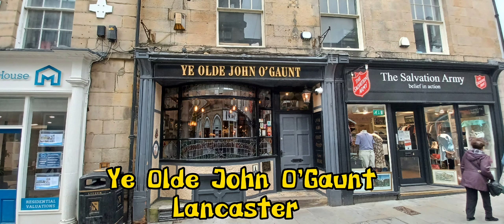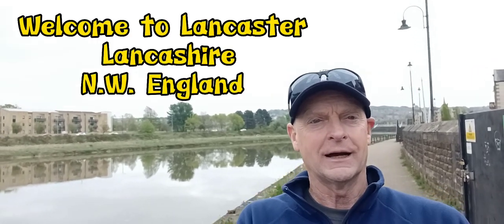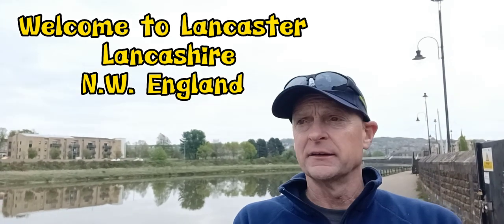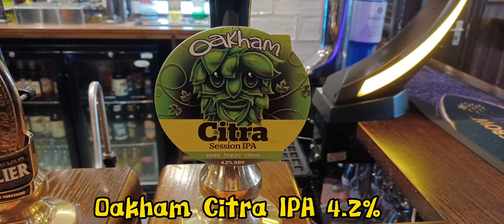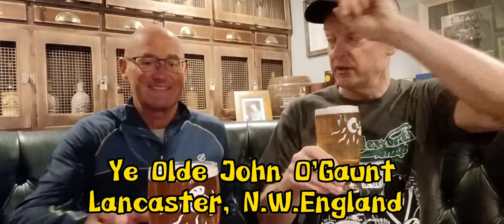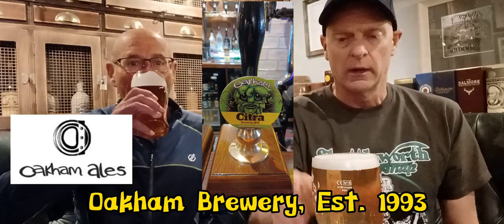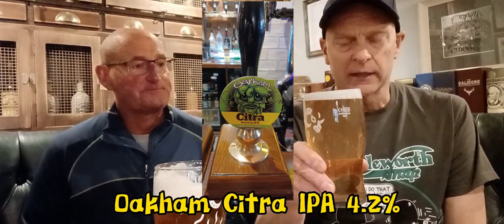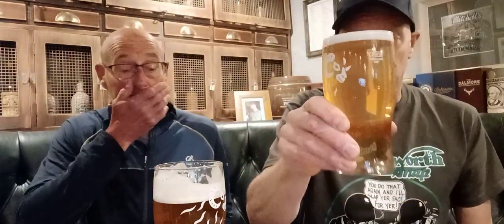LANCASTER PUB! A Pint with Olde John....Ye Olde John O'Gaunt, Lancaster..(Oakham Citra IPA)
LANCASTER PUB!
Pint with Old John...

PUB...Ye Olde John O'Gaunt, Lancaster, Lancs N.W.England

BEER..Oakham Citra Session IPA (4.2%)

BREWERY...Oakham, Peterborough,  Cambridgeshire

ESTABLISHED 1993